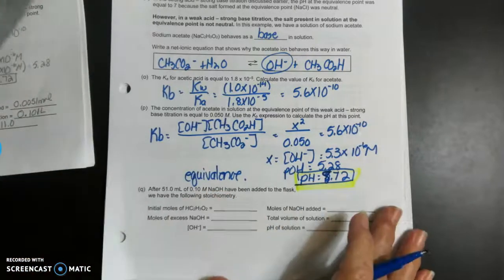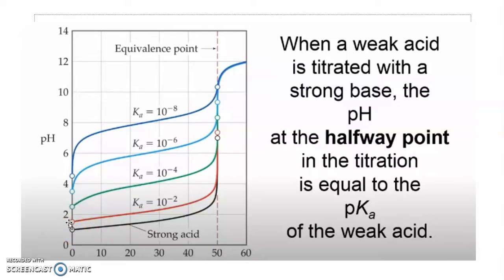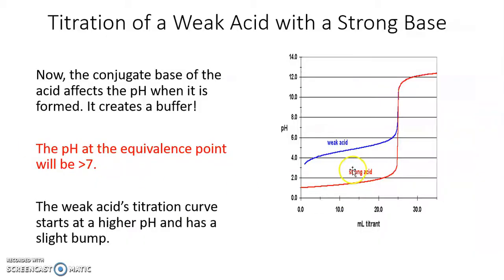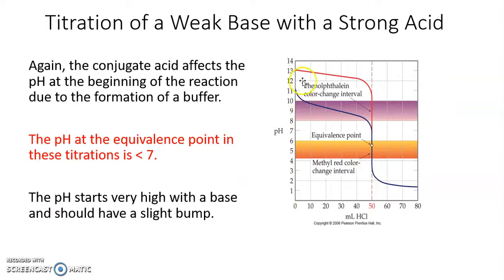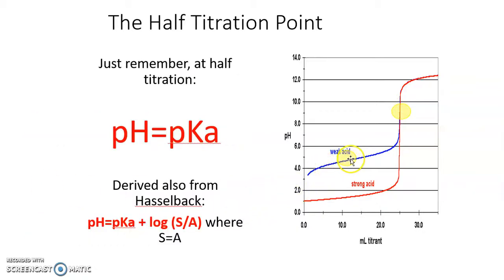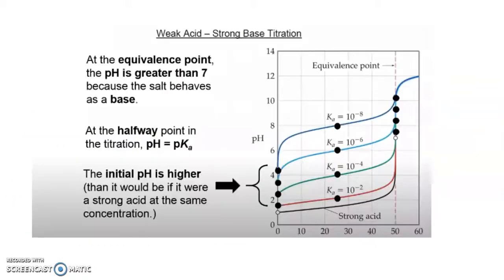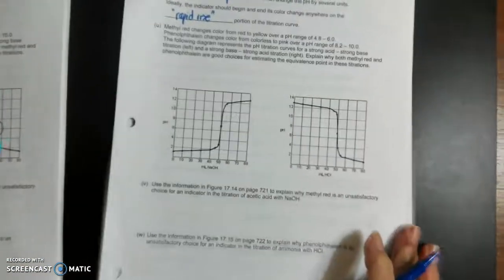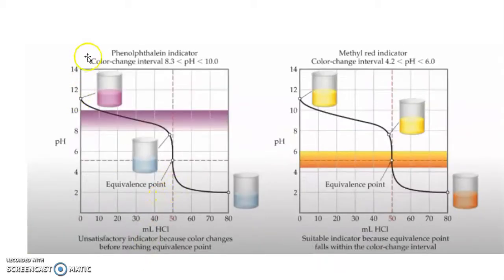17 3 weak stong poly indictors